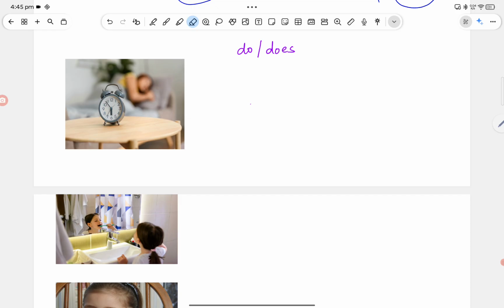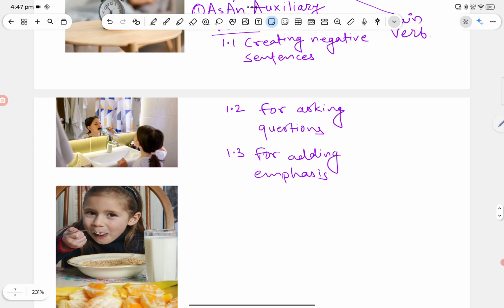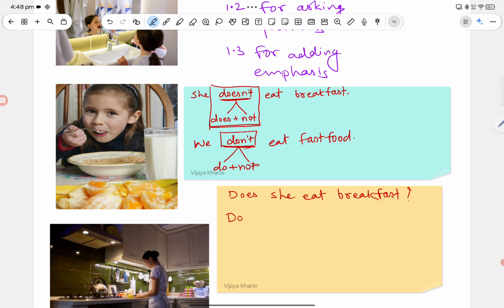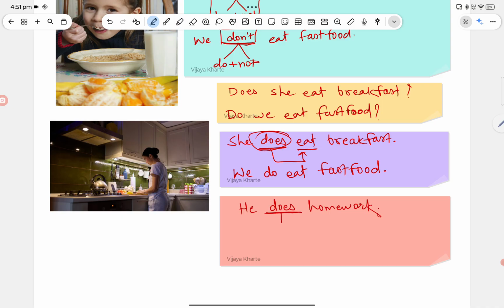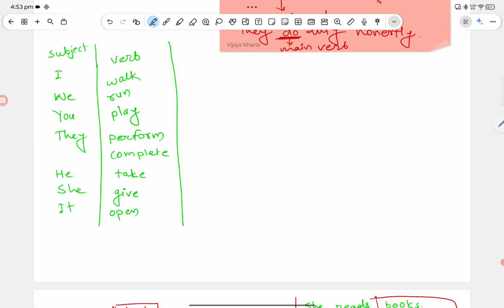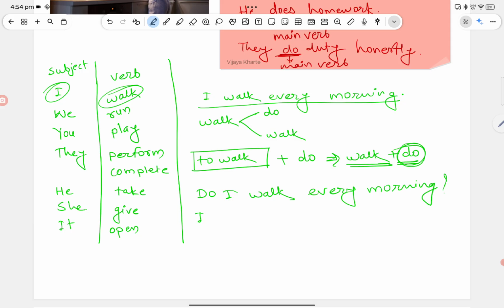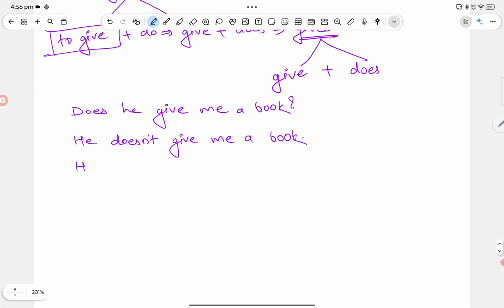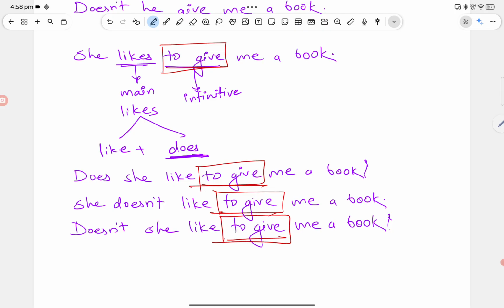Simple Present Tense Part -3 /Tense/Types of Tense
Simple Present Tense in English Grammar

Simple Present Tense with Detail Explanation and Examples.

Tenses are most important part of the English Grammar
Simple Present Tense Part-1
and Part -2 Link given below